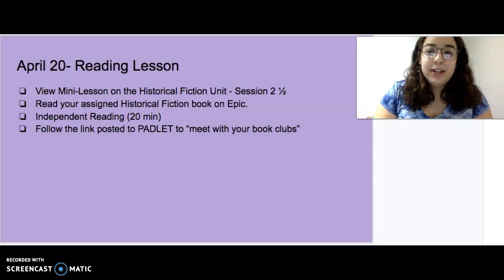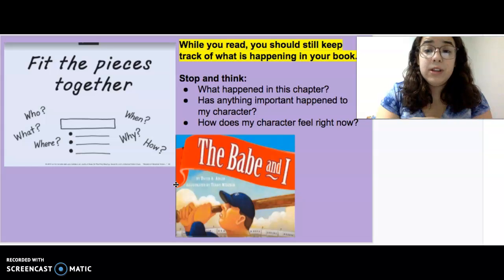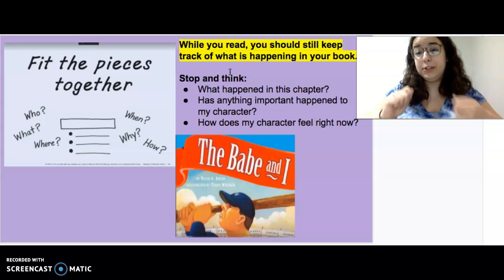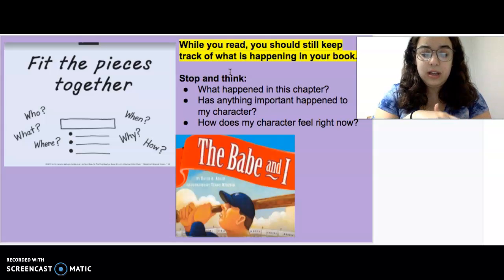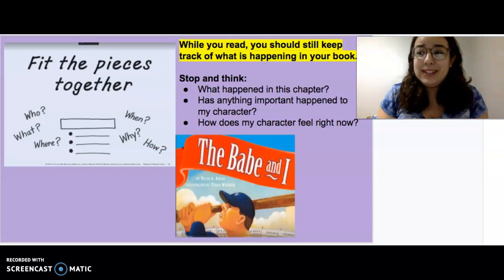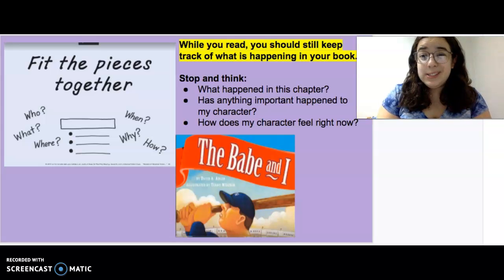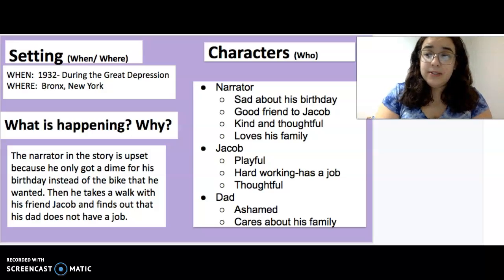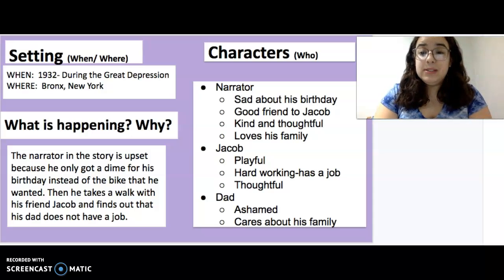Reading Day 3